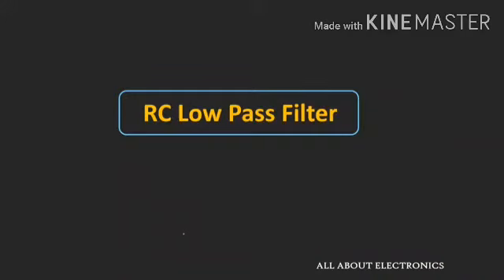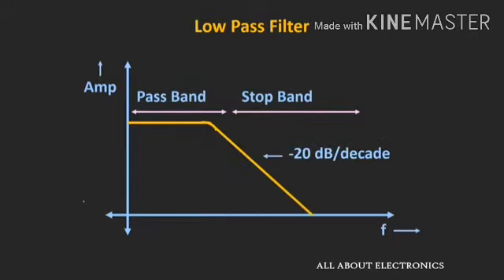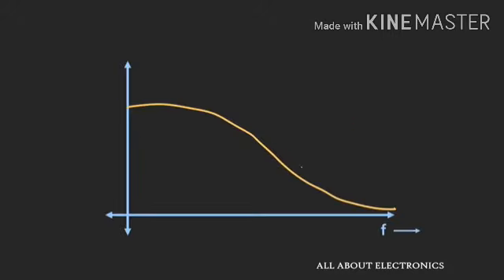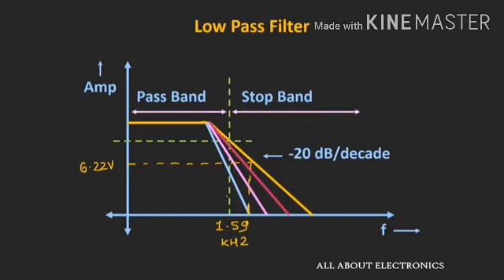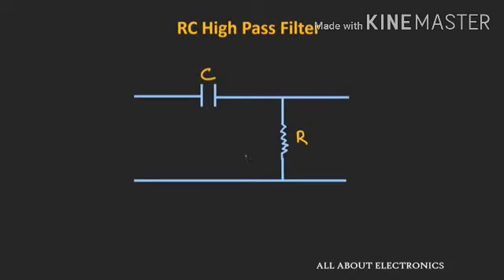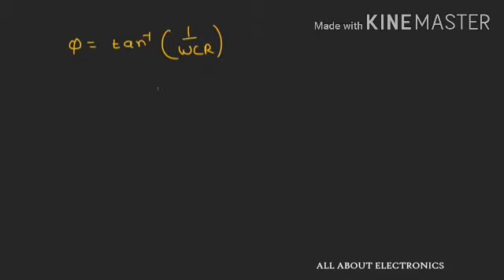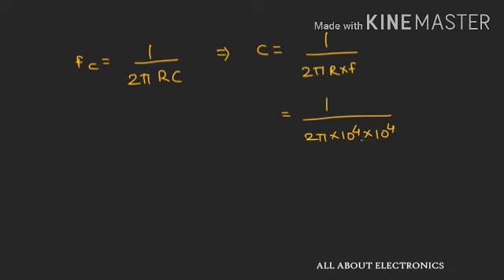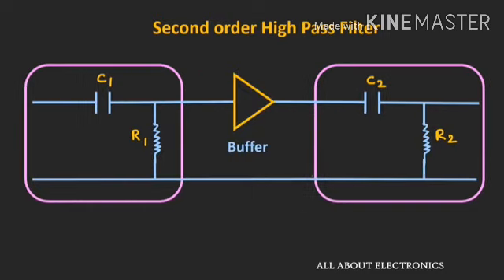Filters lecture 3